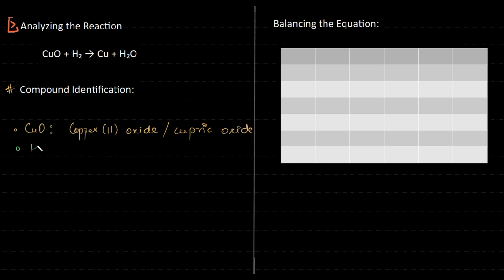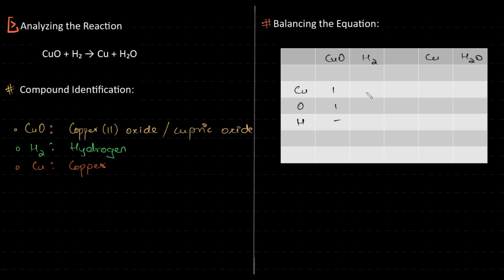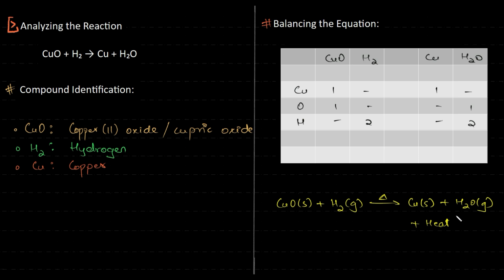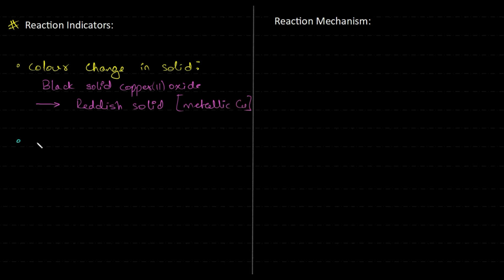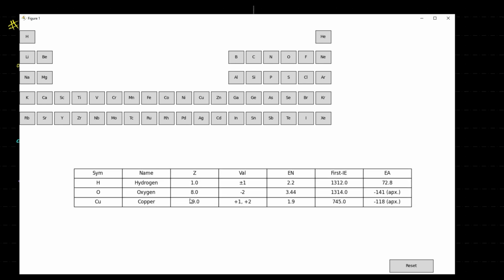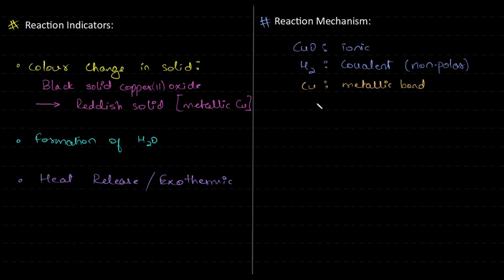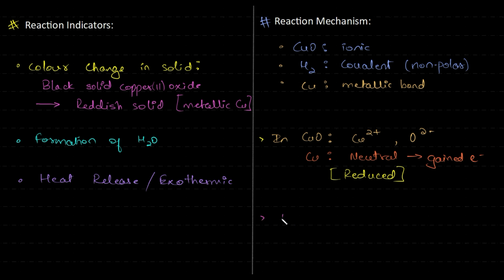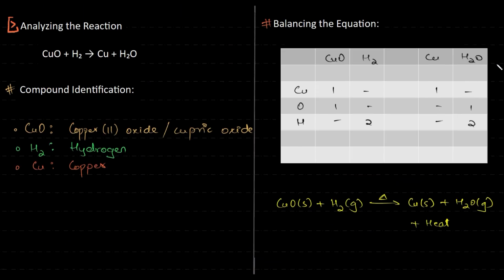1 03 B 1 Cupric Oxide and Hydrogen